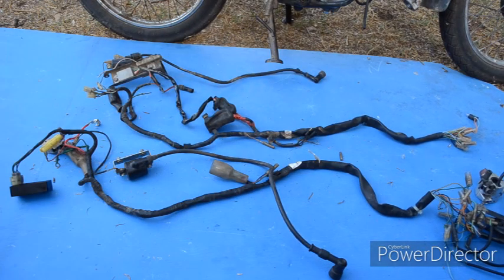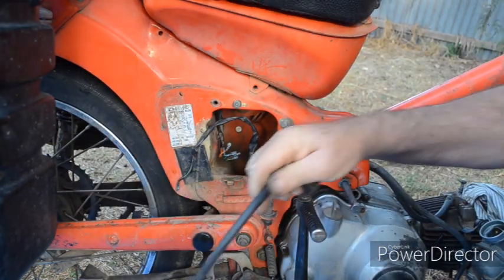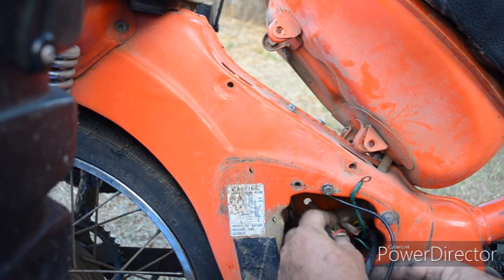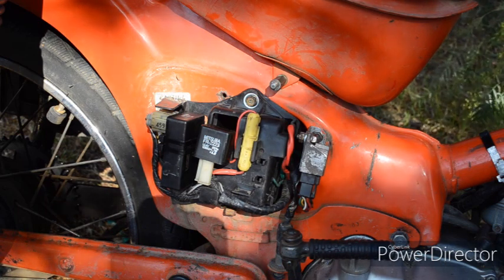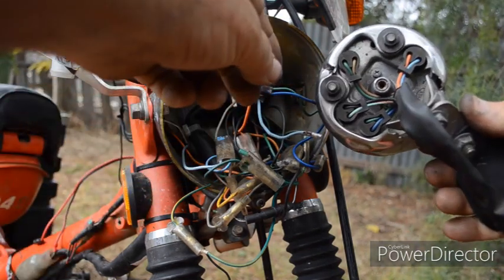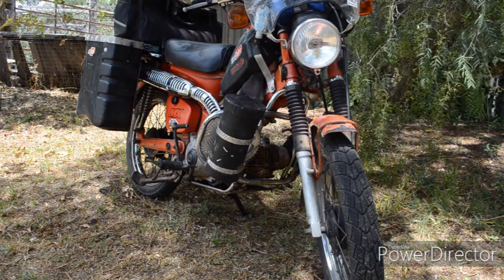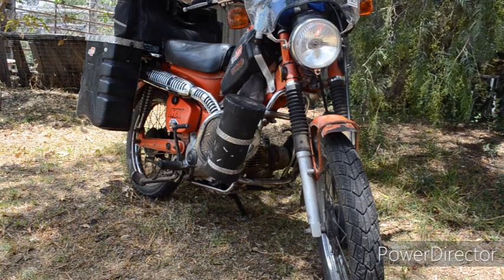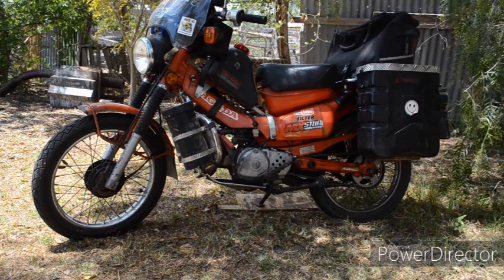Honda CT 110 6 to 12 volt Conversion - Part 2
Work continues on changing the CT 110 electrics from 6 volts to 12 volts.  The 12v electrical system is fitted & the conversion is completed.  But is the conversion worth the time, effort & cost?
I've since learned the 6v coil would have worked.